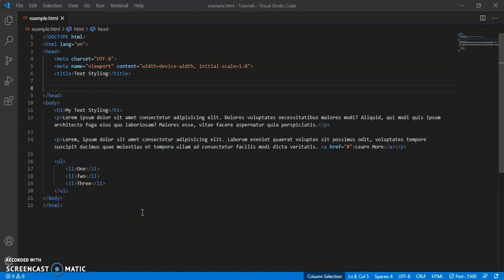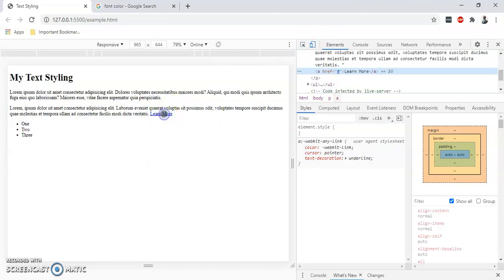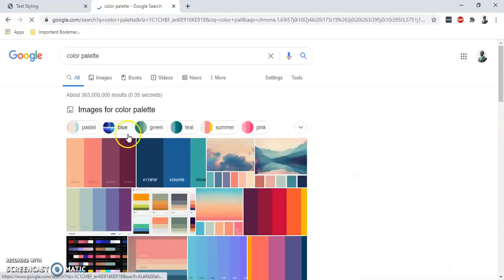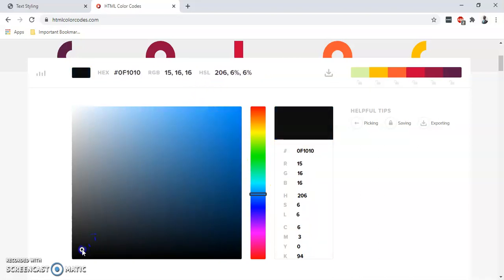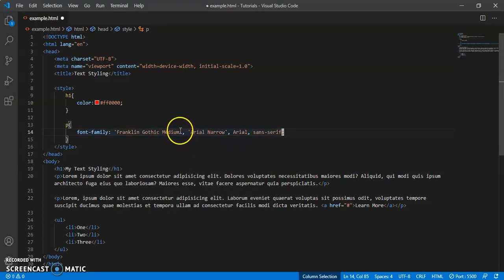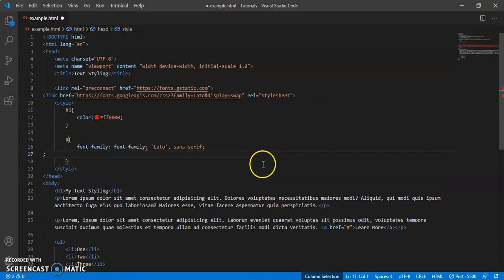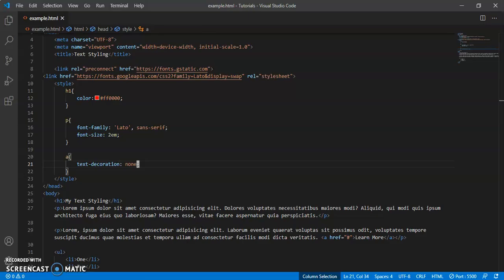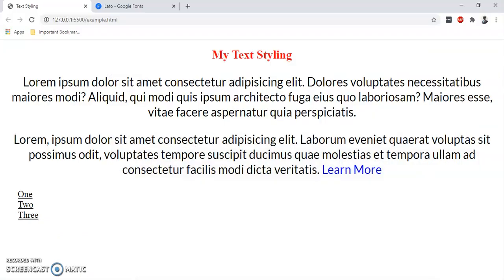Text Styling - How to use CSS to style your text ( paragraphs, links, headlines and lists)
This video helps you understand how to style your text using different properties including Font family, size and color among other styles.